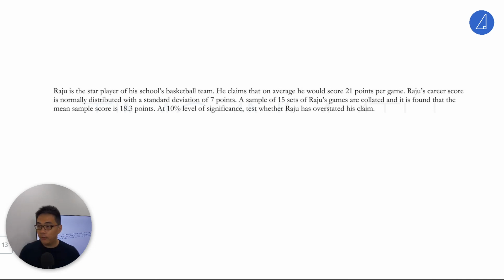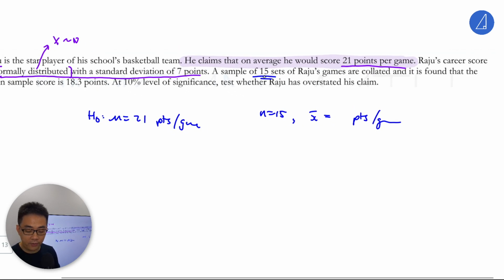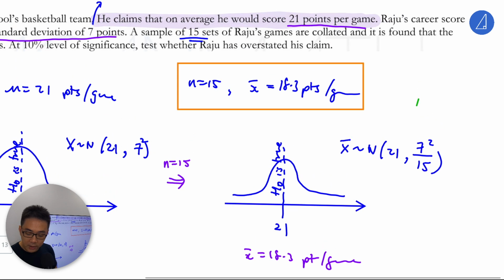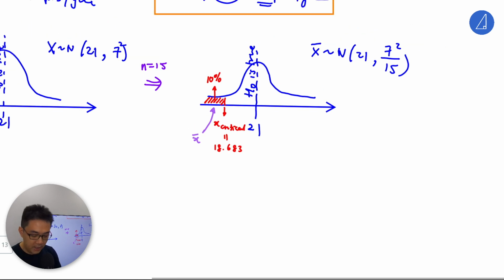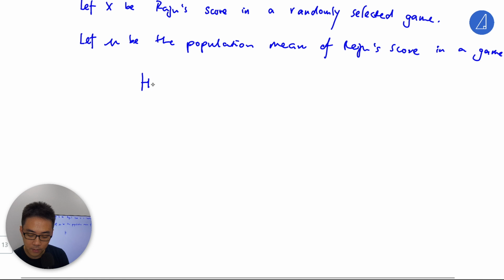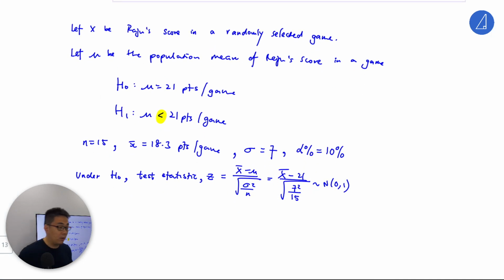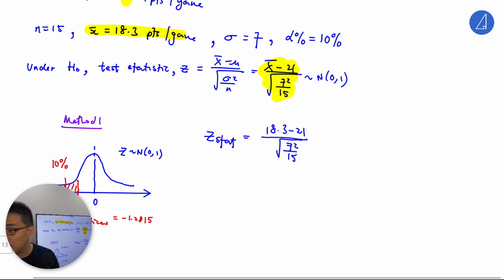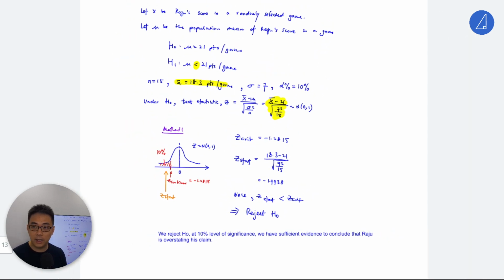[Hypothesis Testing] Worked Example 2 – H2 -Math Tuition @ Tim Gan Math